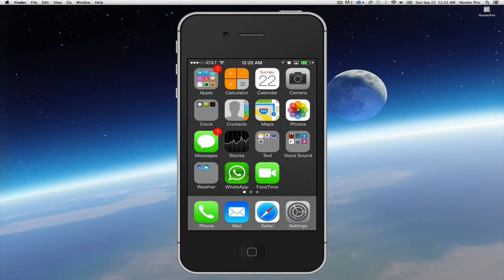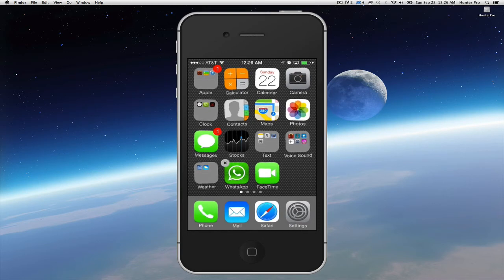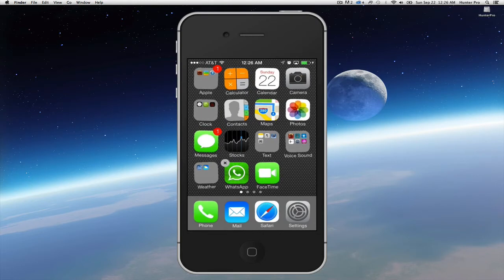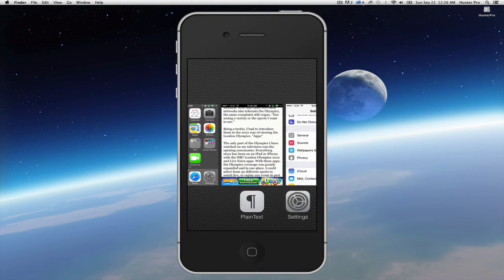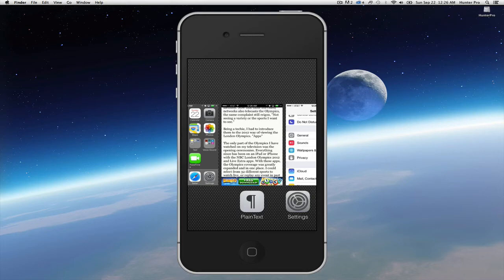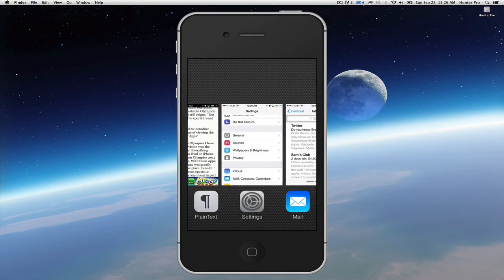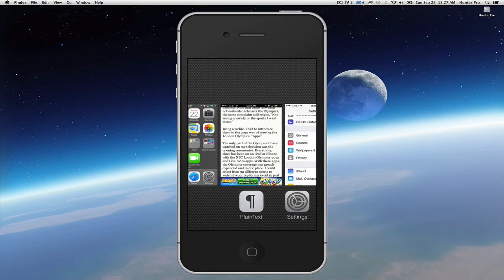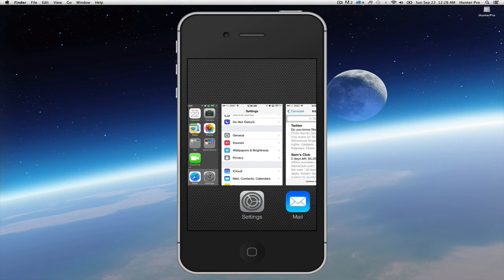iOS 7 Delete App Force Quit App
Chita Hunter demonstrates how to force quit app in iOS 7